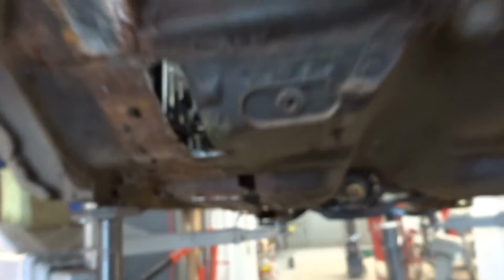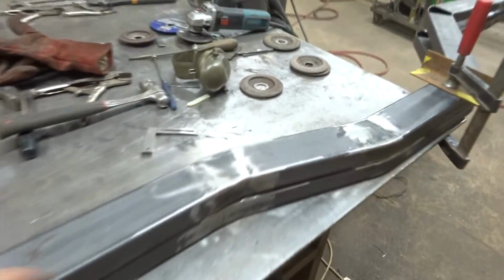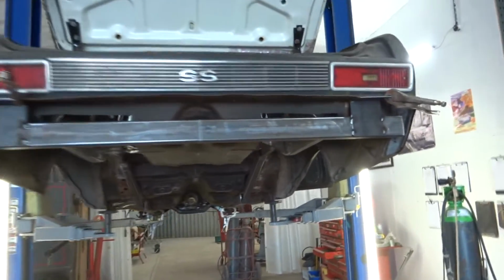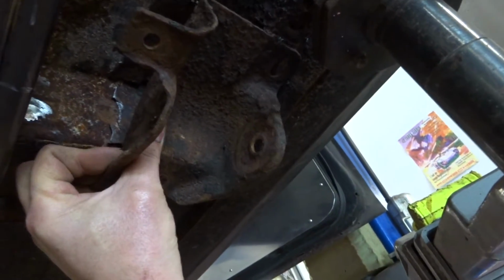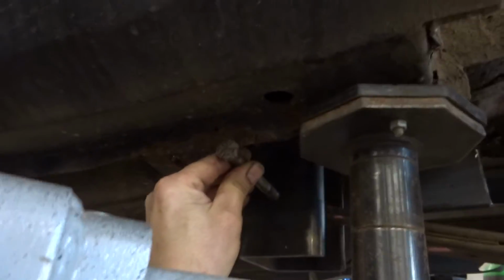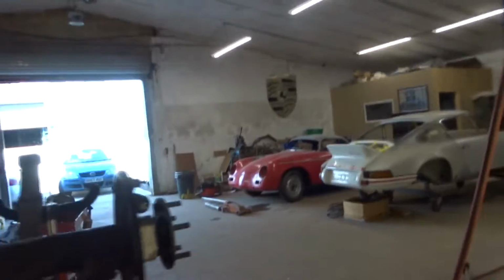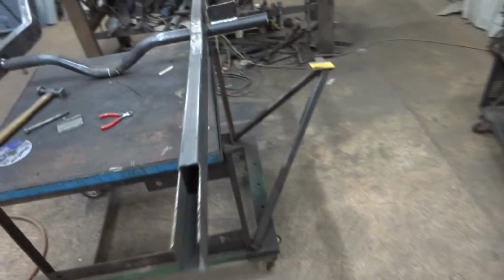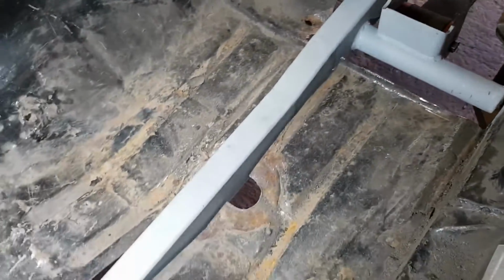71' Chevy Nova Project PART 2 | Chassis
The nova progresses further more into a dragster... With a new chassis!